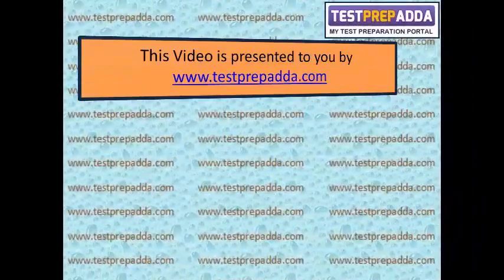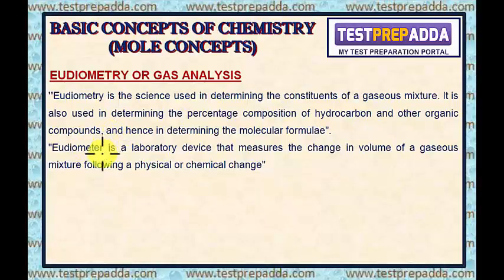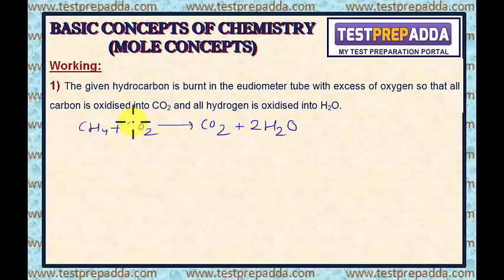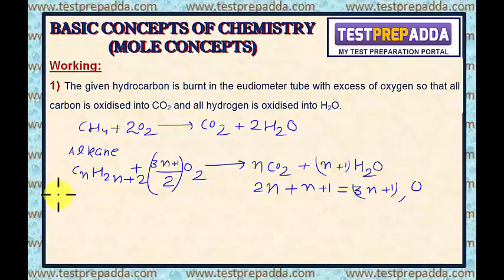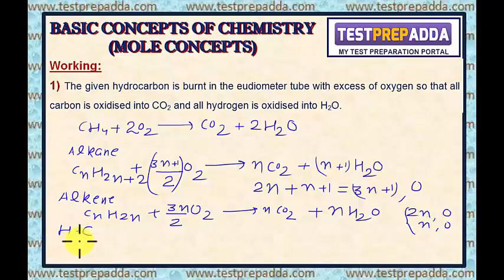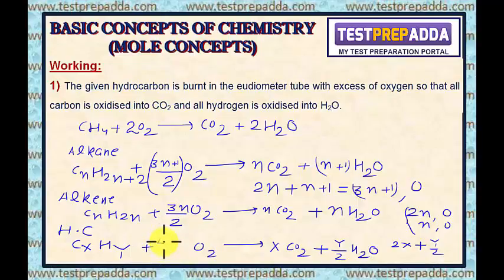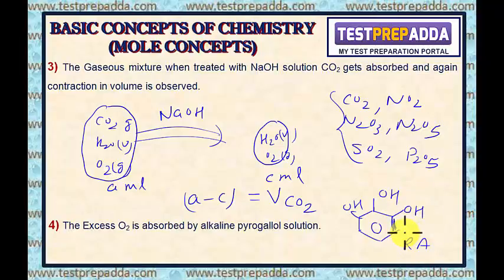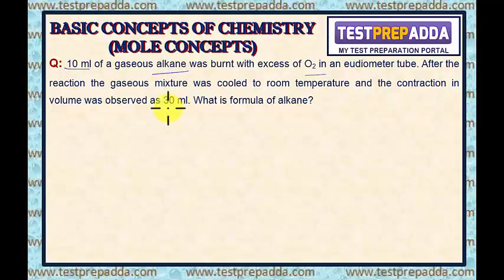Basic Concepts Of Chemistry (Mole Concepts) - Lesson 14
Basic Concepts Of Chemistry (Mole Concepts) - Lesson 14 - Eudiometry and Gas Analysis